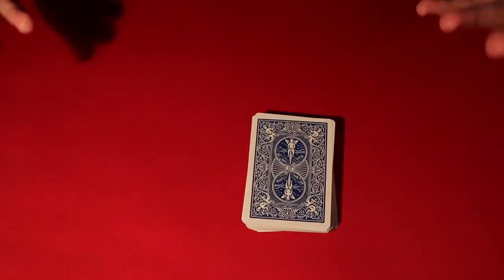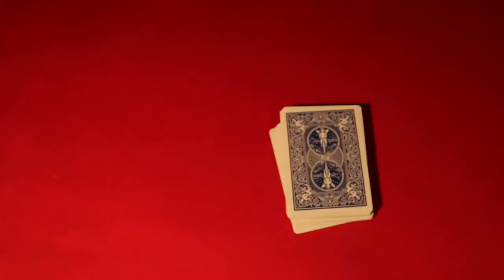One of David Blaine’s Grandest Card Tricks REVEALED! Kinda lol HD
Finally back on guys, this semester has been busy, little time for videos. Anyways, this is a remake of a card trick that I had done a few years earlier, since my explanation was not up to par, and my camera was not very good.
These are NEW magic tricks anyone can do: Straw Magic Trick Penetration. Simple to learn, Easy to perform, Super Cool to fool anyone.